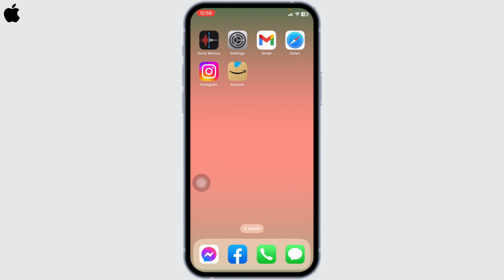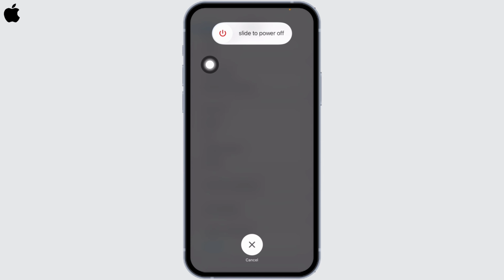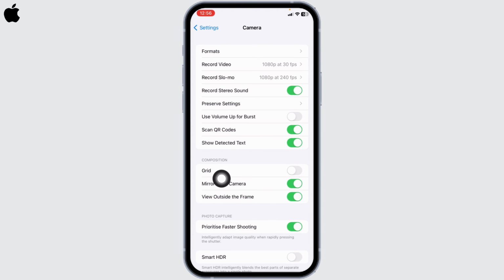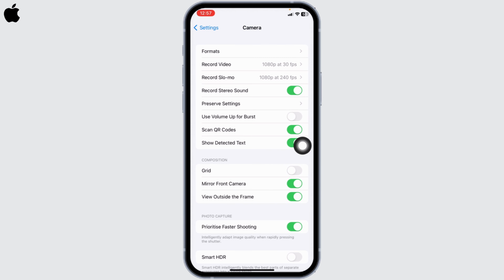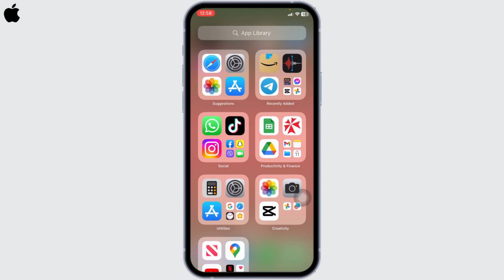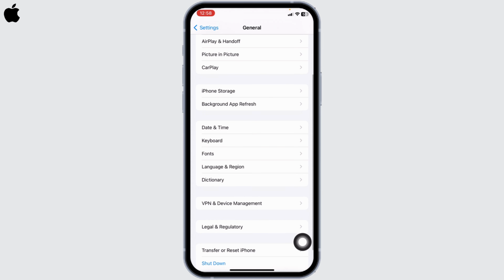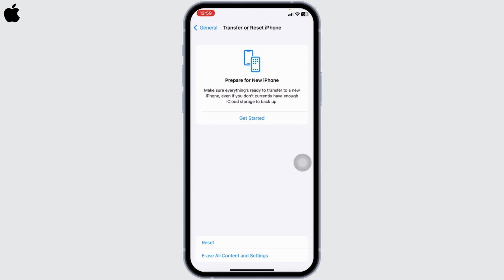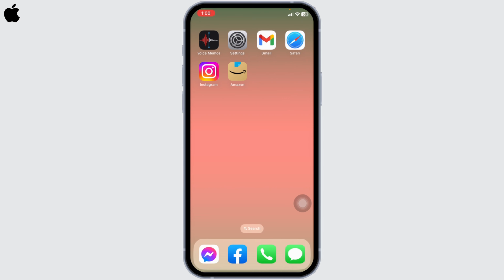How To Fix Portrait Mode Not Working On iPhone Camera (2023)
In this comprehensive guide, we'll walk you through a step-by-step solution to troubleshoot and resolve the portrait mode problem on your iPhone. From checking settings to performing necessary updates, we've got you covered.

👋 Welcome to Purple Circuit! In this video, we'll guide you through the process of fixing the portrait mode issue on your iPhone camera. If you love capturing stunning portrait shots but find that your iPhone's portrait mode isn't working as expected, this tutorial is tailored just for you.

Tips for Fixing Portrait Mode Issue on iPhone Camera

📱 Timestamps:

0:00 - Introduction
0:05 - How to Fix Portrait Mode Not Working on iPhone Camera
0:10 -Steps To Fix Portrait Mode Not Working On iPhone Camera